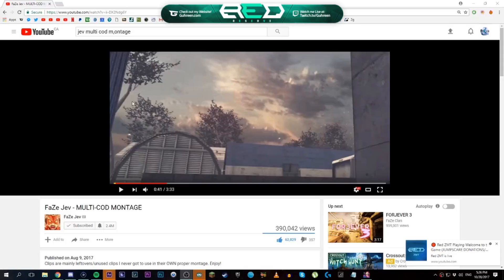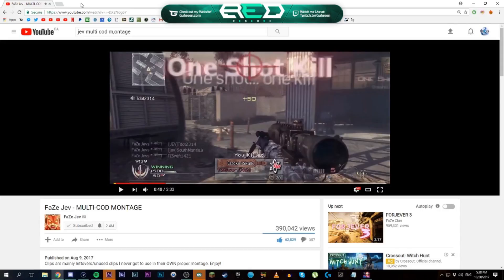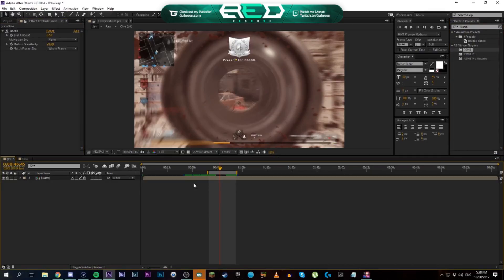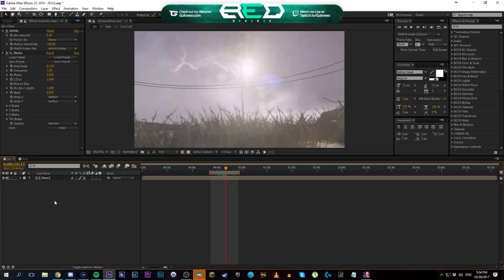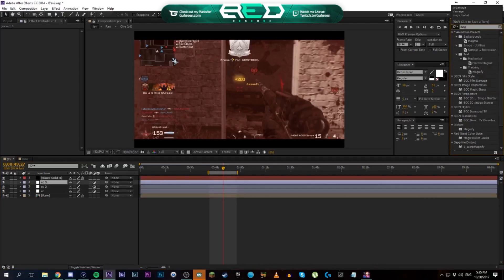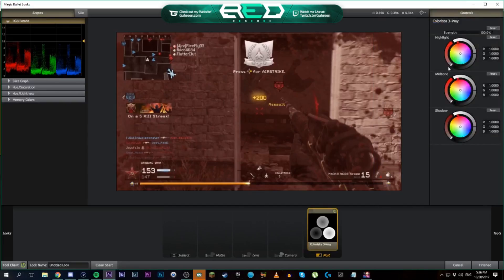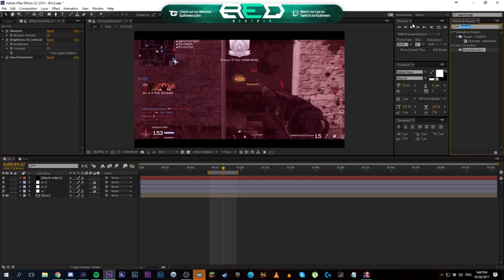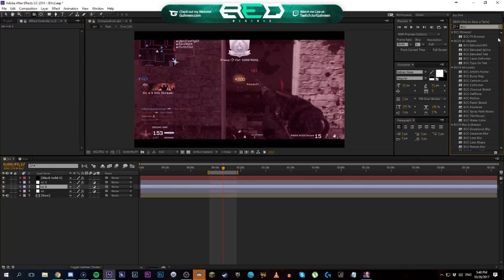How To Edit Like Red Green! (Clean CC & Coloured Flashes Tutorial) [Adobe After Effects]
Hope this helps some of you out! Let me know what you want to see next! Any questions feel free to hit me up in the comments as long as you're polite about it! Love you all.
Intro Song ➜ Son Lux - Change Is Everything